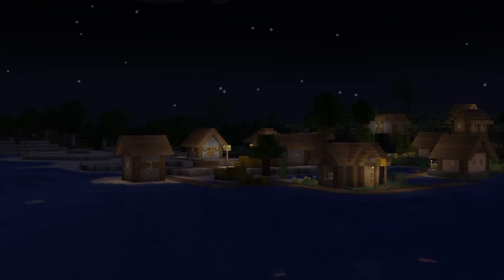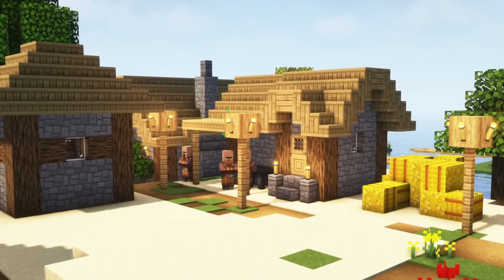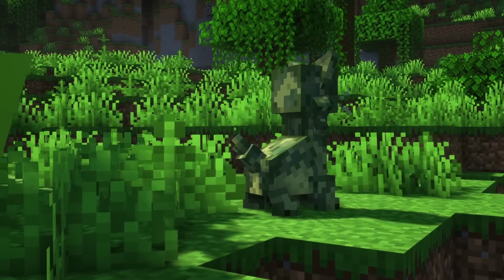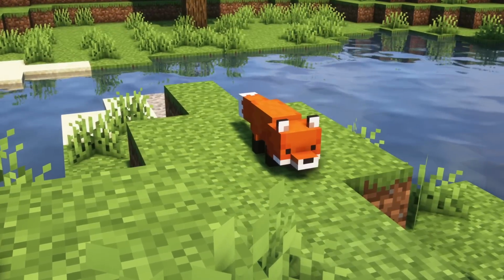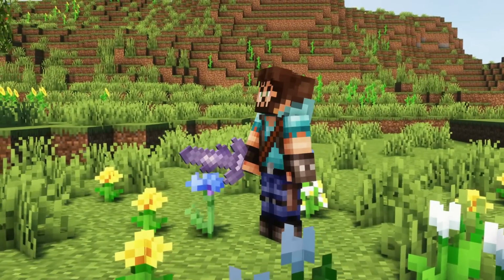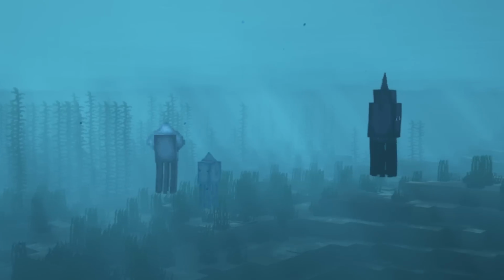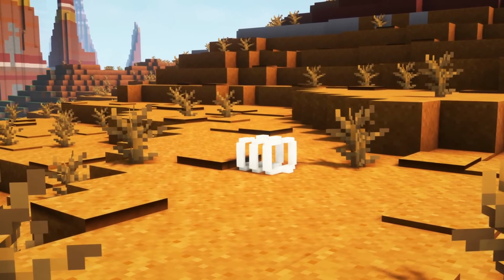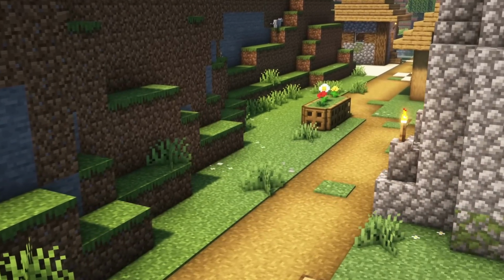20+ Newer Texture & Resource Packs | Minecraft 1.19, 1.19.1 & 1.19.2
Minecraft 1.19 has had some quick releases, so here's some newer Texture Packs for 1.19, 1.19.1 and 1.19.2. I have 3 mod videos in the works for the latest version too.

Timestamps
0:00 - Intro
0:20 - Fullbright
0:36 - Mythical Forest
1:01 - Beelytra
1:13 - Bee Themed Hotbar
1:31 - SquarePattern
2:01 - Glass Bottom Boats
2:14 - Cat Creepers
2:27 - Tridents to Spears
2:39 - Derpler
3:00 - Custom Lanterns
3:17 - Formidable Foxes
3:40 - Erstwhile
4:11 - Technoblade Pig
4:22 - Floral Tools
4:43 - Better Banners
5:00 - Pigeons
5:16 - Too Many Squids
5:36 - Too Many Salmon
5:55 - Dry Update
6:34 - Pets
7:07 - Simple Grass Flowers
7:23 - Dee’s Extended Equipment
7:47 - Outro